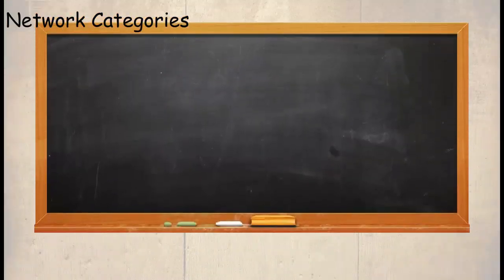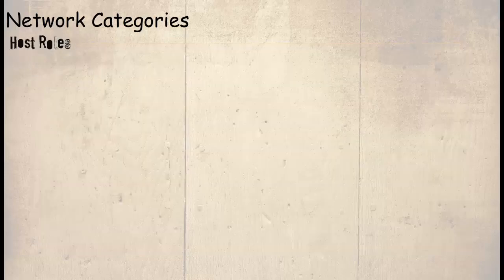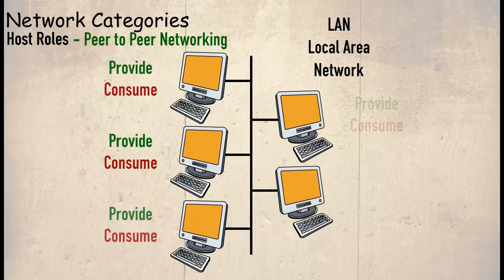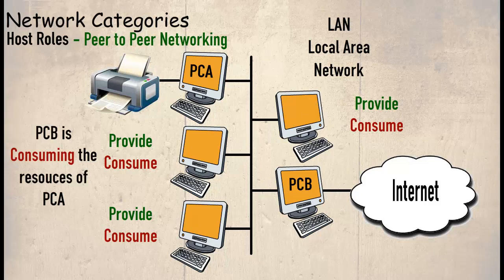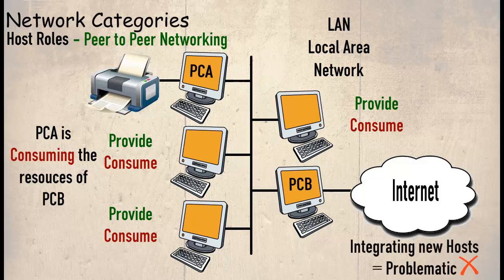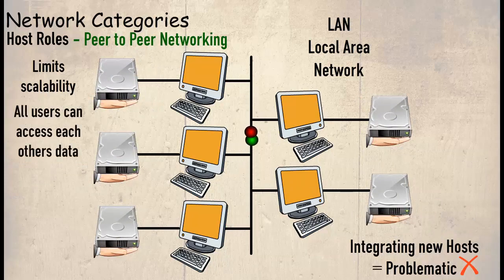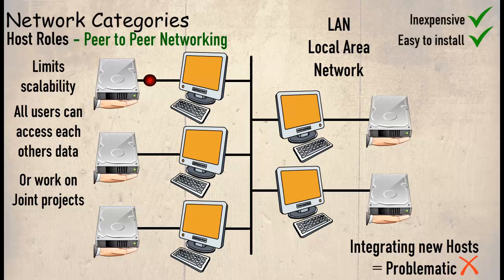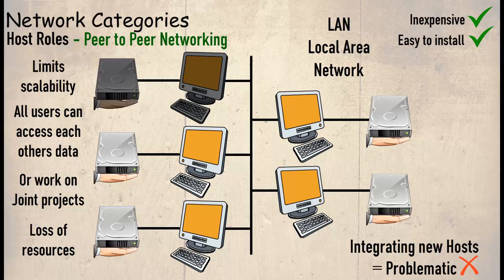Task 03 Peer to Peer Network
Networks fall into certain categories such as the roles played by the hosts, the geographical distance between them, the signal method used to communicate and their participation.

When categorizing by host roles there are two main types, the first is called peer to peer networking. This is where each host have equal value. In other words they will provide and consume network resources in equal measure. For example, PC A could have a shared printer and PCB could have a shared internet connection. When PCB prints it consumes the resources provided by PCA. And when PCA uses the internet connection it is consuming the resources provided by PCB. Because the Hosts have no specific roles, integrating new hosts into the network can be problematic. This means limitations on it scalability. The peer to peer hosts may each have a shared hard drive, which means each user can access the data on the other hosts if required or work on a common project. Peer to peer networks are inexpensive and easy to install which makes it a good solution for small networks, however as the network grows problems can occur. The most obvious problem is the lost of a single host, which will result in the lost of shared resources. Another problem is because the data is scattered around the network it can be difficult to manage, so there is not data central control. For larger networks a better solution is required. And this brings us to the client server model